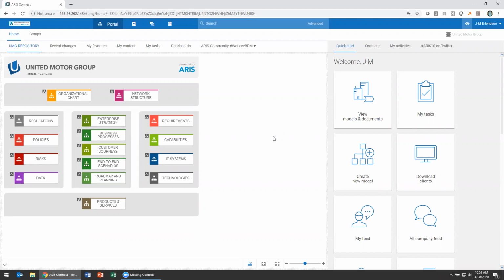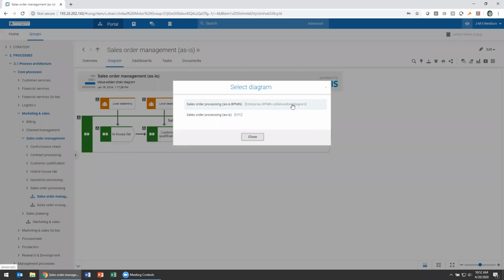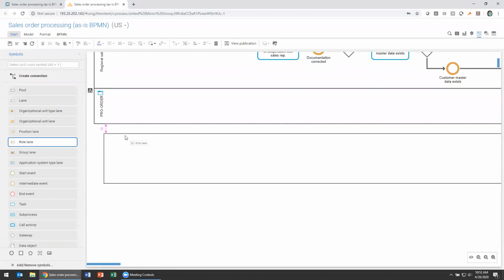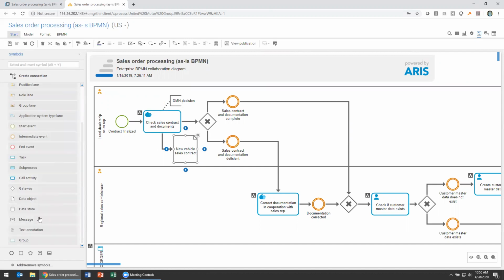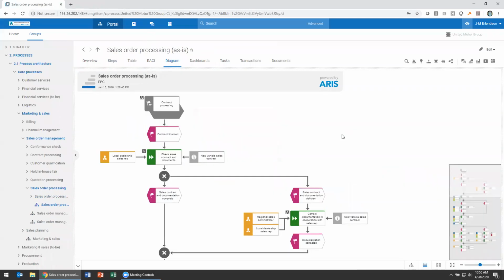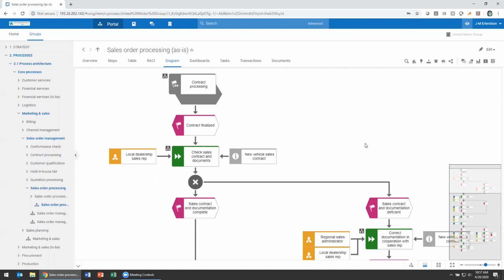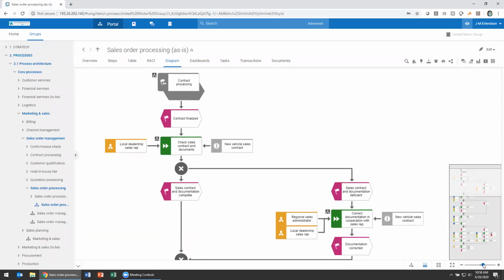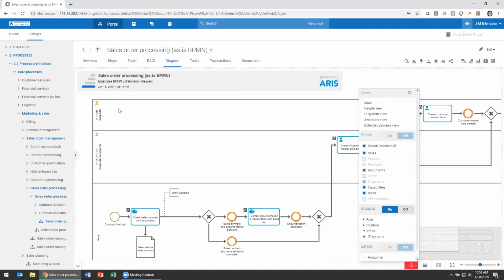BPMN vs EPC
Comparing actor-driven vs. function-focused modelling, their benefits, challenges and enterprise acceptance.